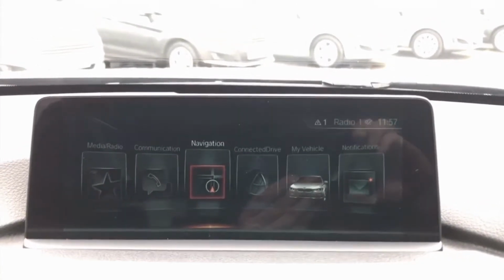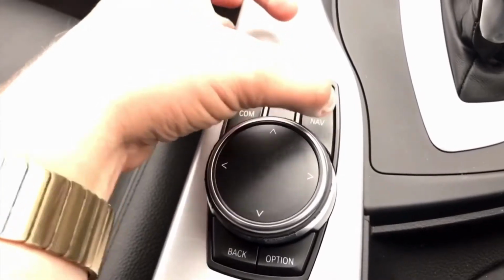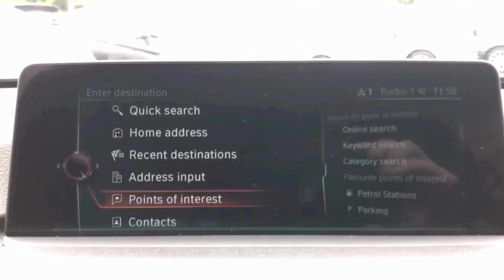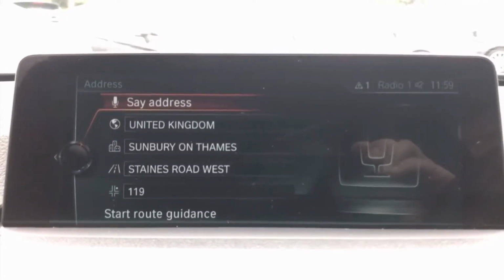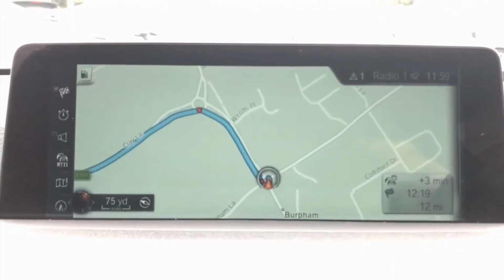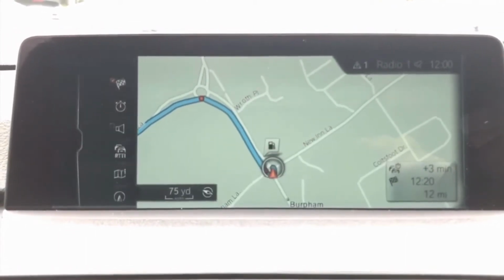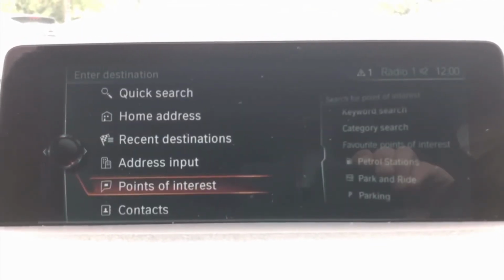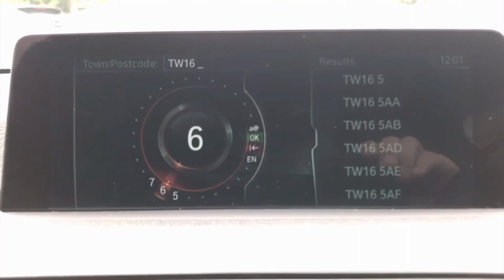How to use it...BMW Professional Navigation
A brief demonstration of BMW's Professional Satellite Navigation shot in a BMW 320D M Sport using an iPhone 7 plus.